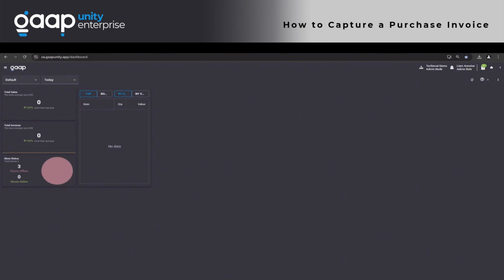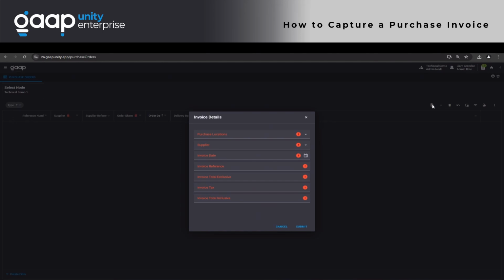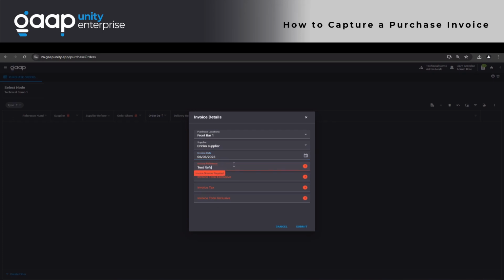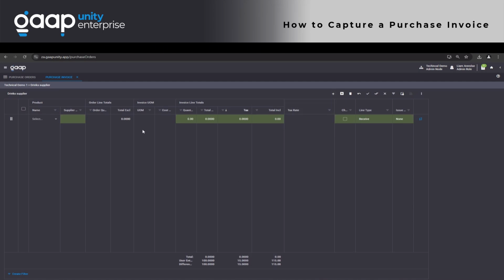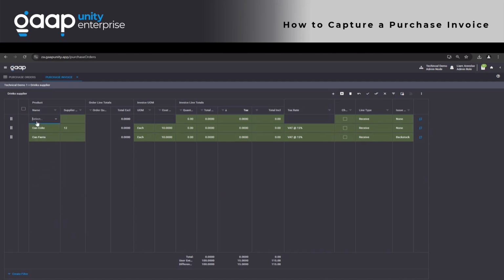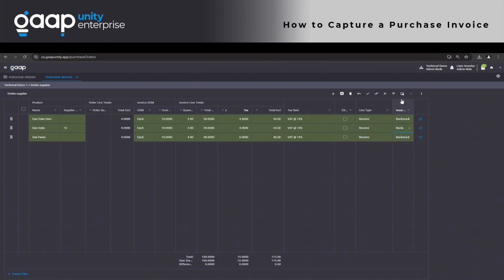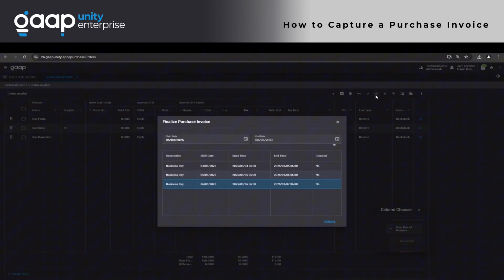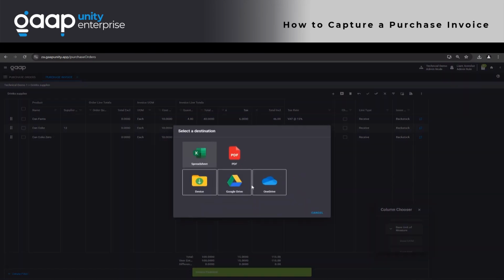Unity - How to Capture a Purchase Invoice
Step-by-step tutorial on capturing a purchase invoice on Unity.